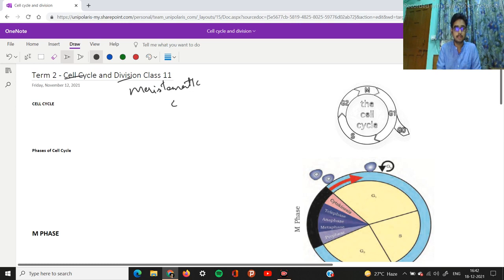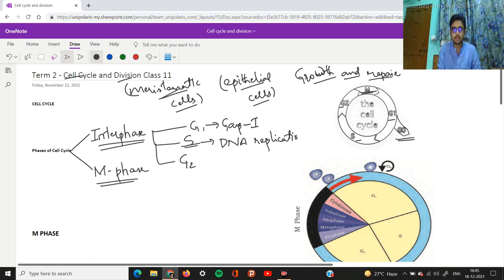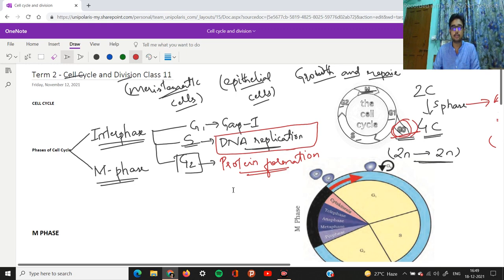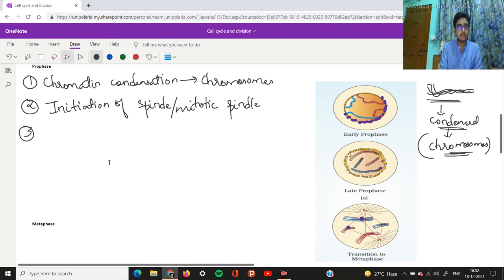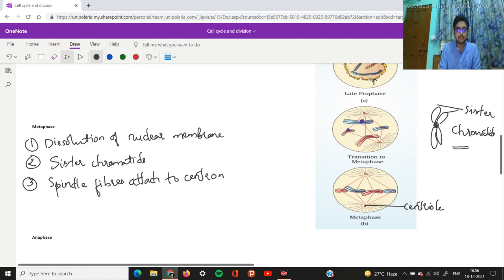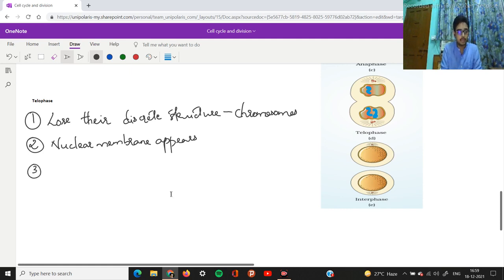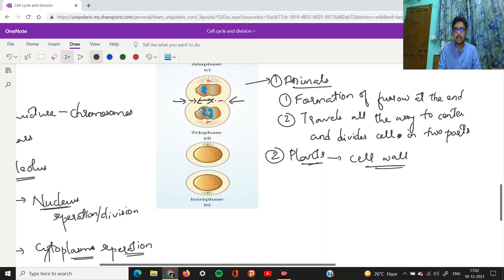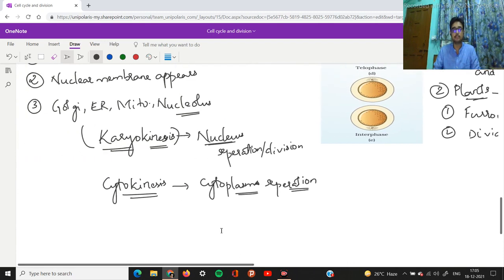Biology Live demo - Cell cycle and Division | unipolaris academy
A demo video of CBSE Biology Class 11 on topic Cell cycle and Division by unipolaris academy